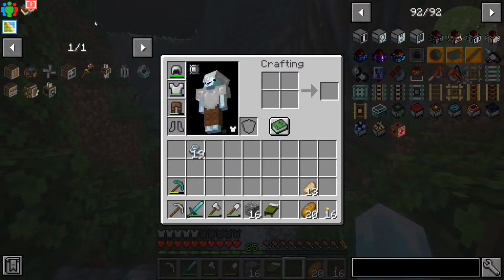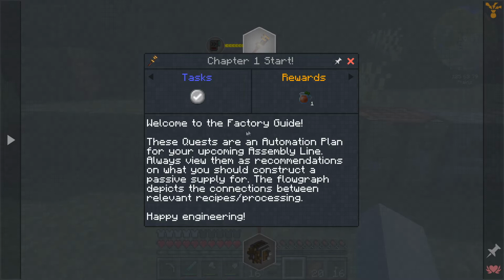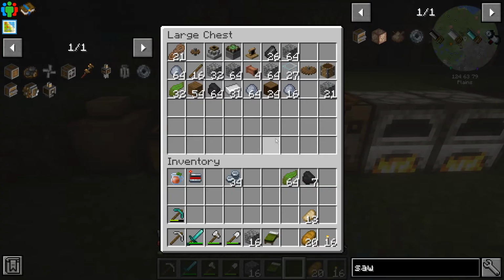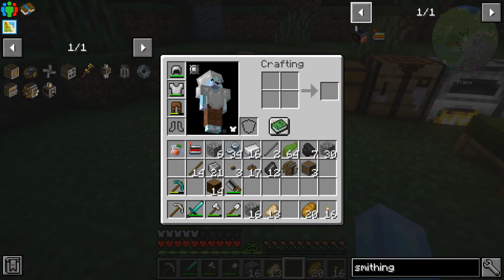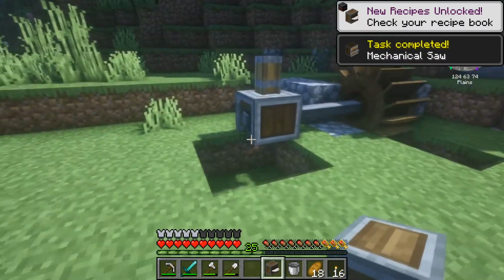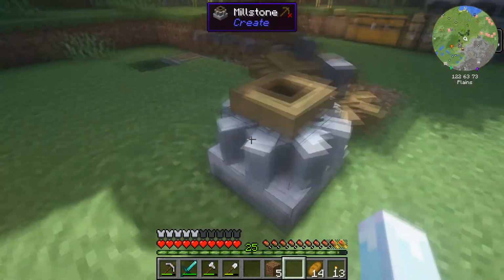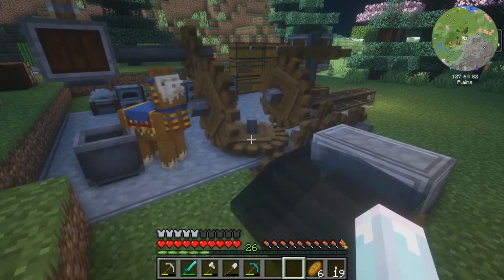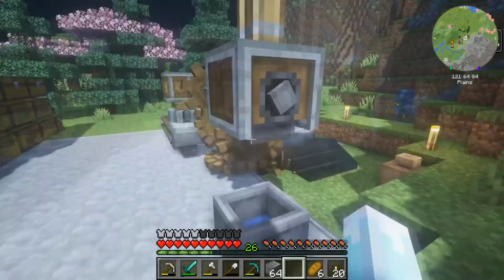Create Above and Beyond Survival | S1 #3 |Ore Processing!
Hey guys!! in the episode of our modded minecraft letsplay we are finally diving into this beefy modpack! Sit back, relax and learn with me as we go on the amazing adventure!